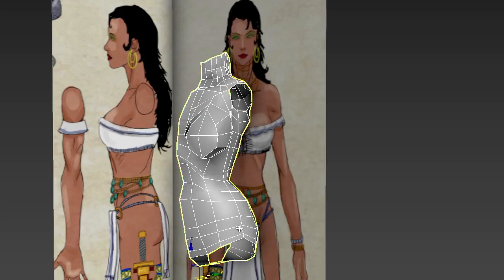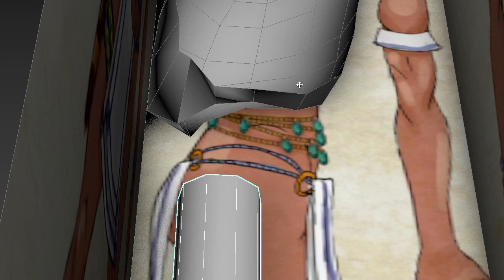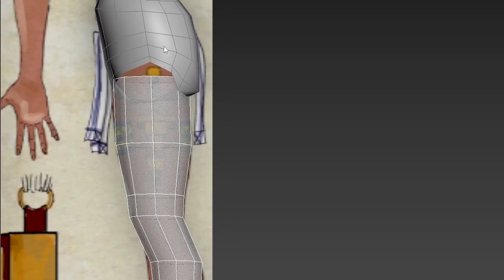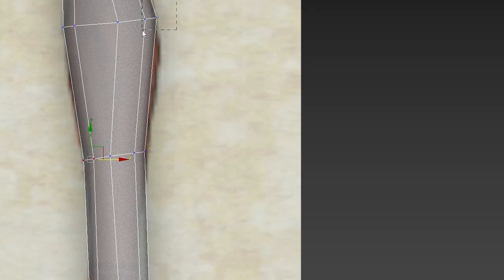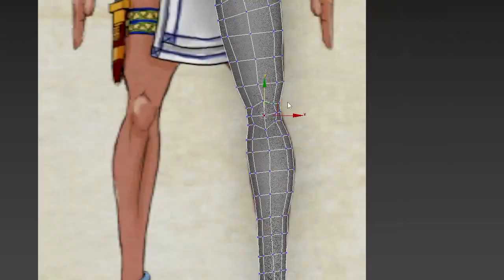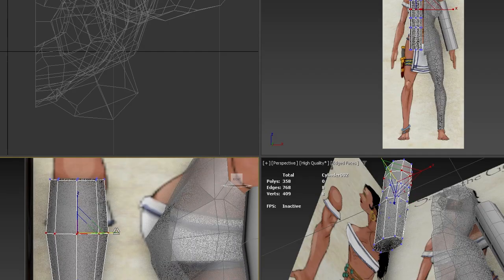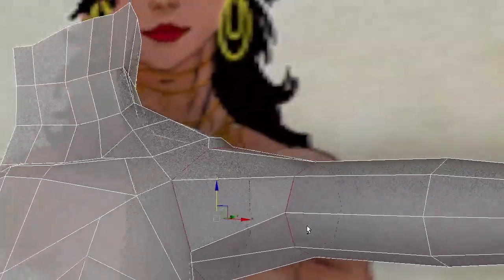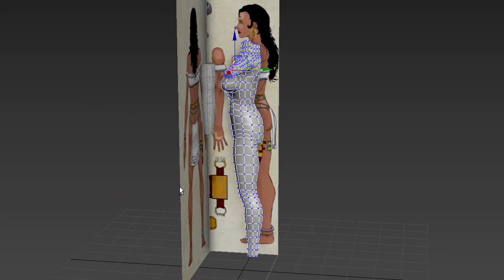Can You Build Arms and Legs With Just a Cylinder?